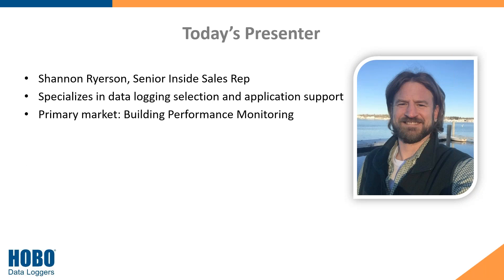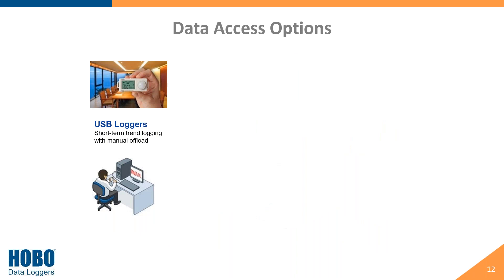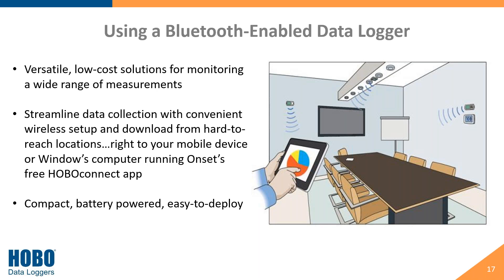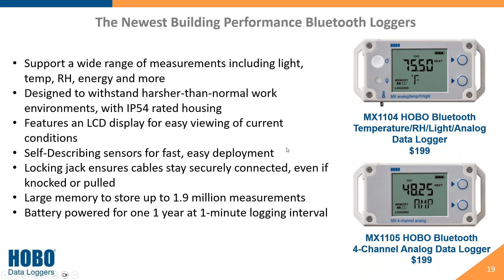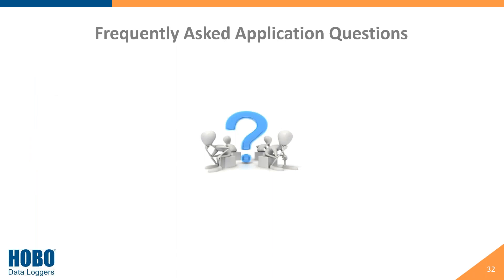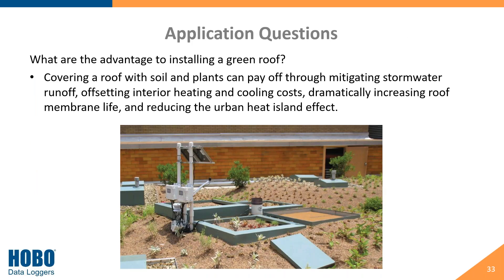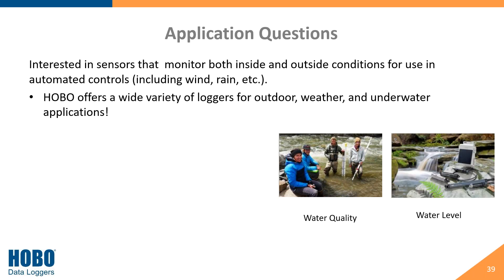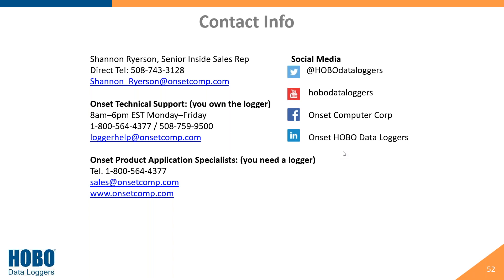Data Logger Basics for Building Performance Monitoring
Just getting started with data logging? View our free one-hour webinar and learn the fundamentals of building performance monitoring.

If you need to monitor a building’s energy consumption, indoor air quality, heating, air conditioning, lighting, and more – this is your opportunity to learn the basics, by getting answers to questions like:

     • What are data loggers, what do they measure, and who can benefit from using them?
     • What are my options for data access?
     • What considerations should I keep in mind when selecting a data logger?